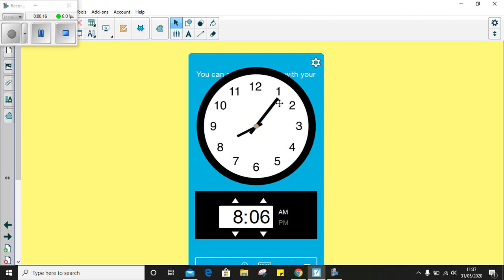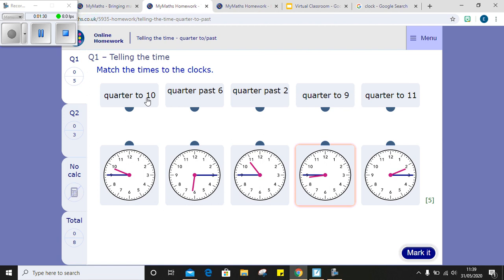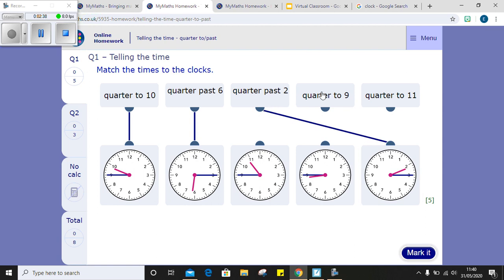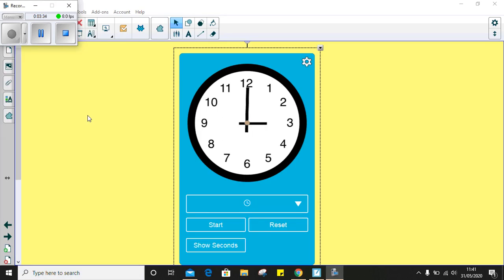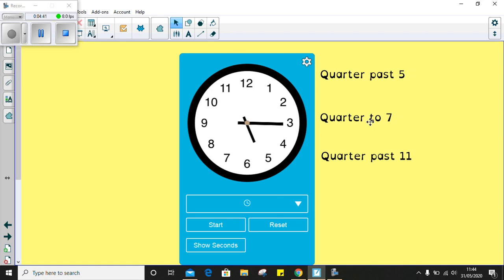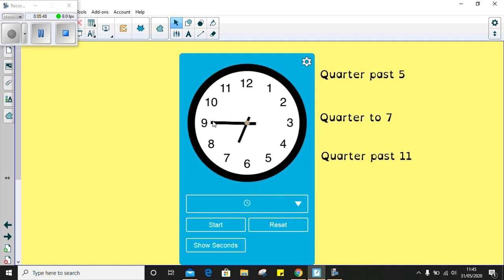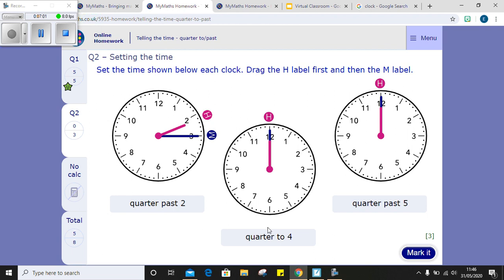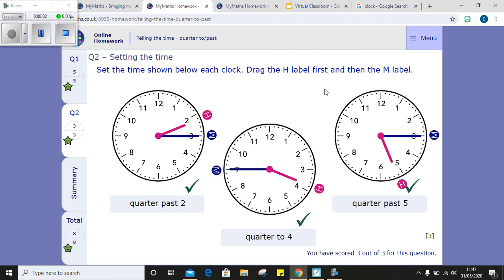Y4 Maths - using quarter to/past